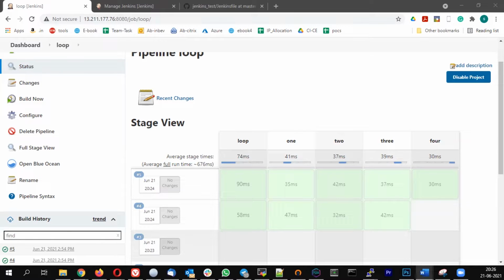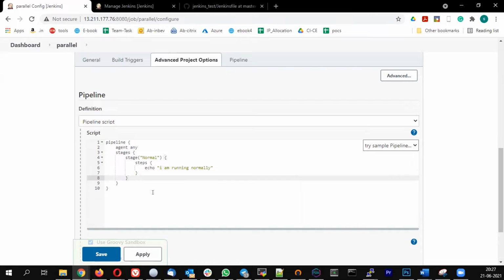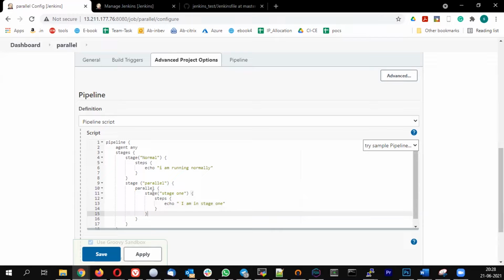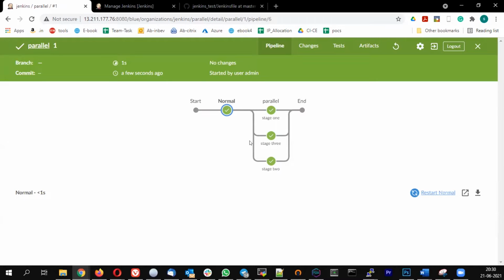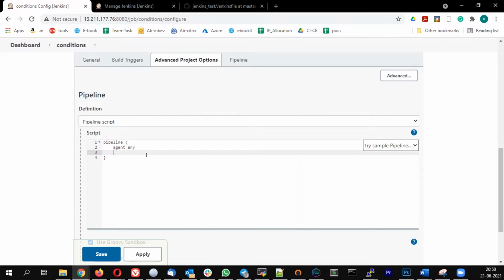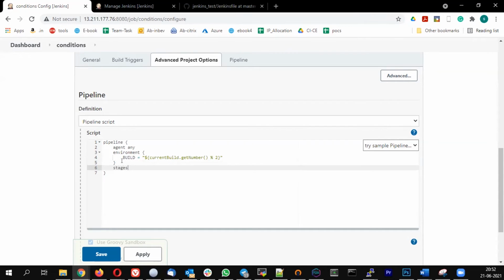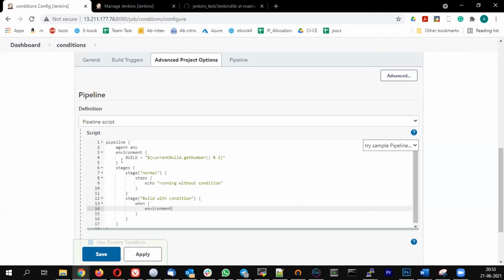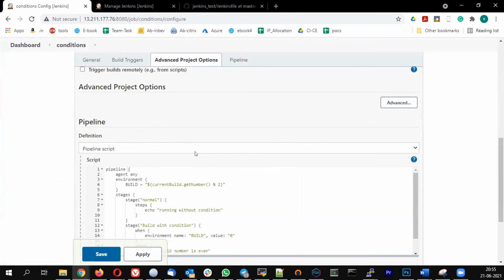Parallel Jenkins pipeline job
V4-47. Parallel Jenkins pipeline job